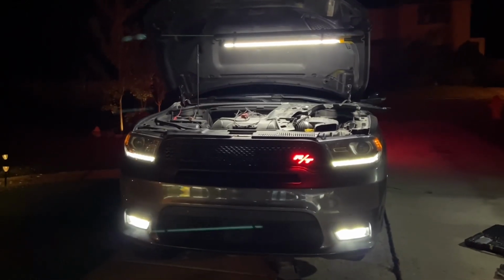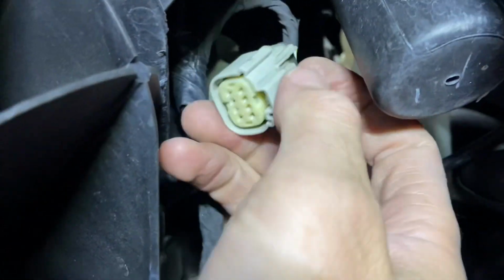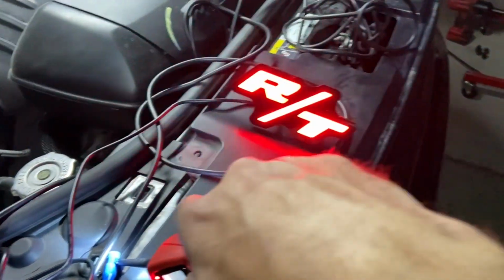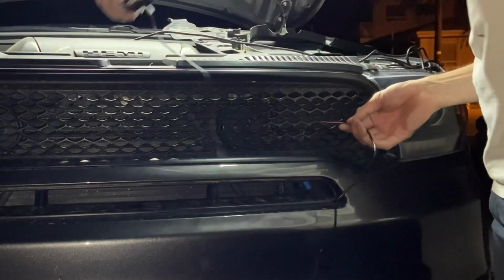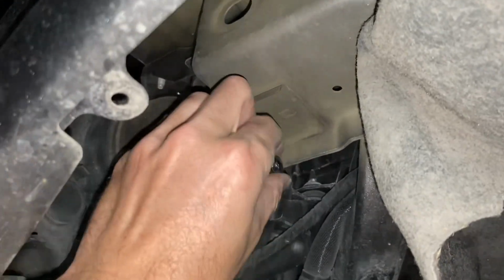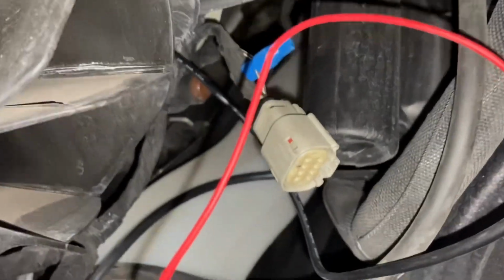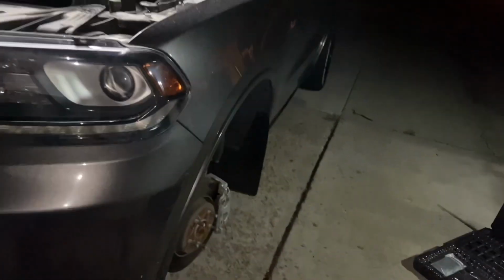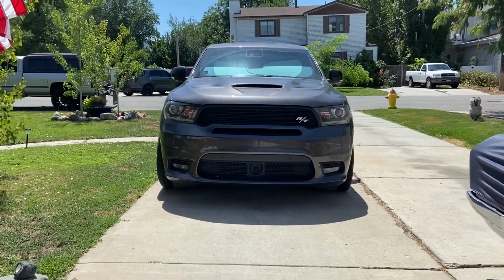2020 Durango RT XLume Illuminated RT Badge Install Step by Step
Step by step how to install the illuminated badge so it turns on with your running lights and headlights.